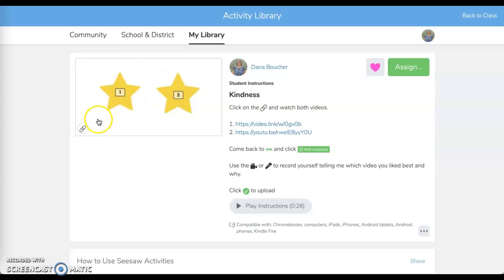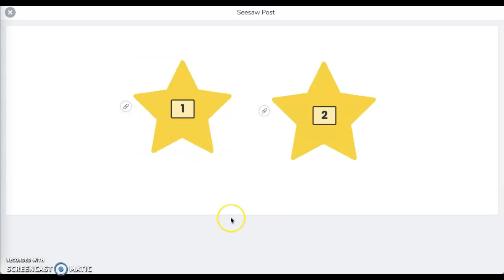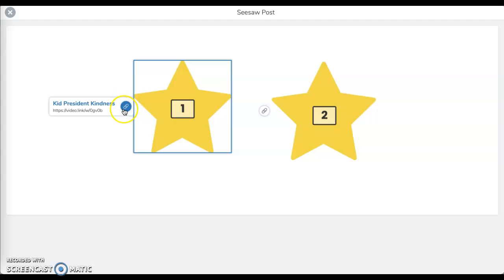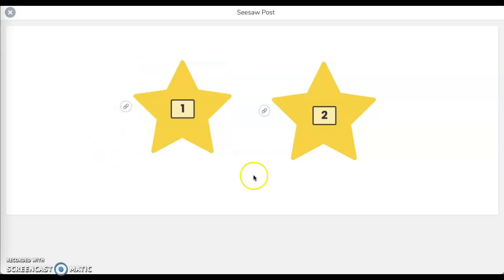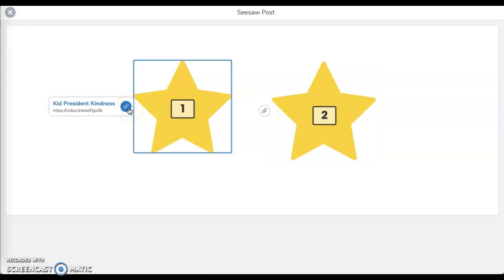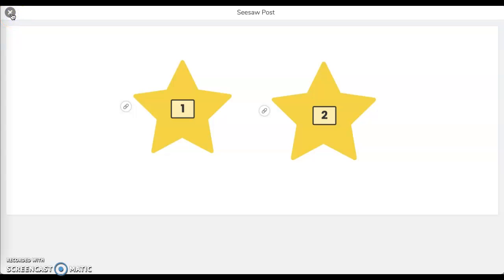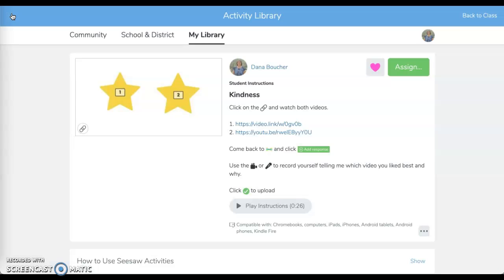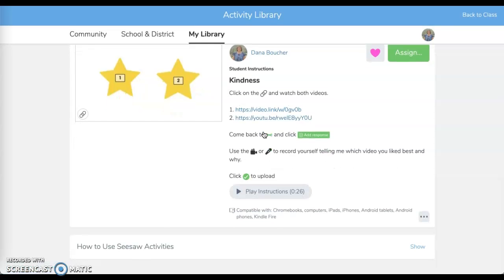Test: Opening more than one link